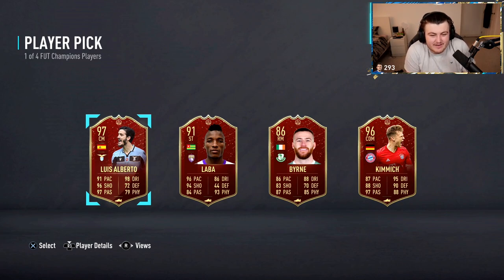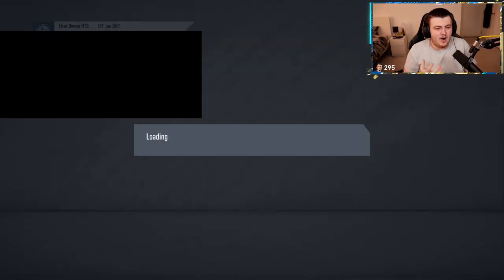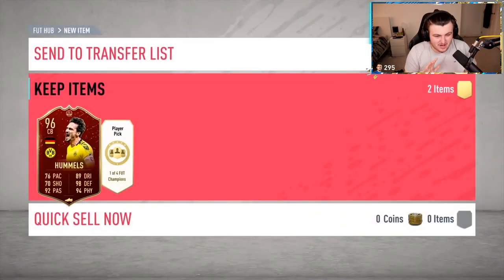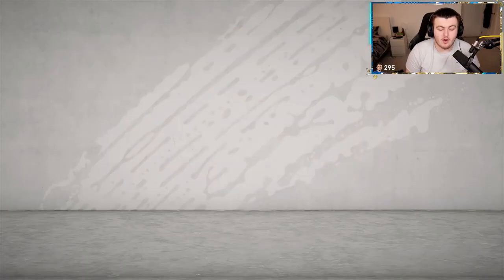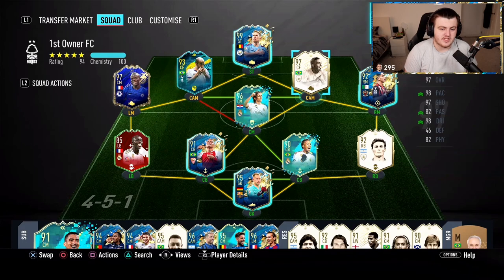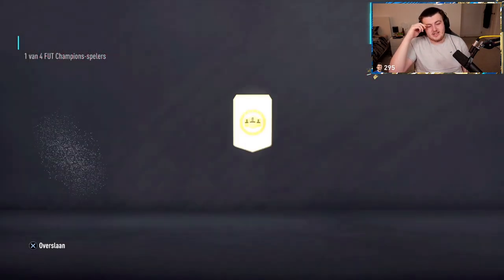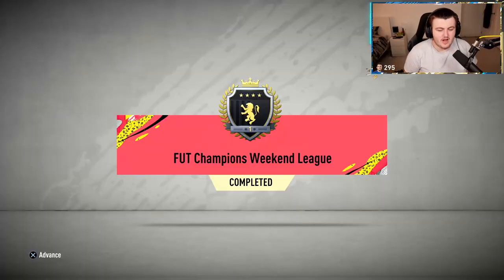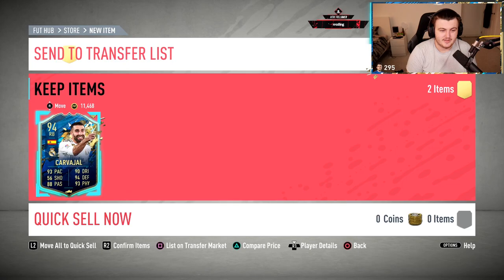RIGGED REWARDS! ULTIMATE TOTS WEEKEND LEAGUE REWARDS! FIFA20 ULTIMATE TEAM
Fifa 20, Ultimate team, Ultimate TOTS, FUT Champions, Weekend League, Rewards, TOTS, Red Picks, Packs, Pack Opening, Elite TOTS